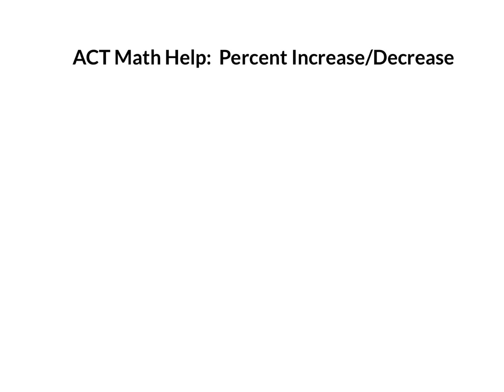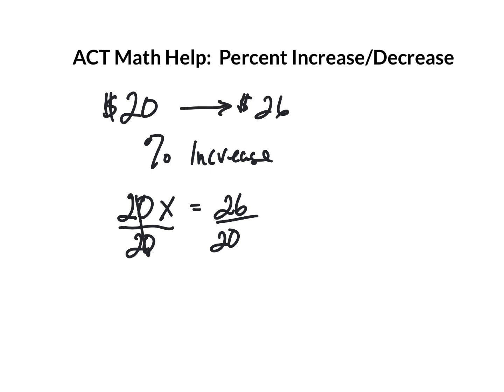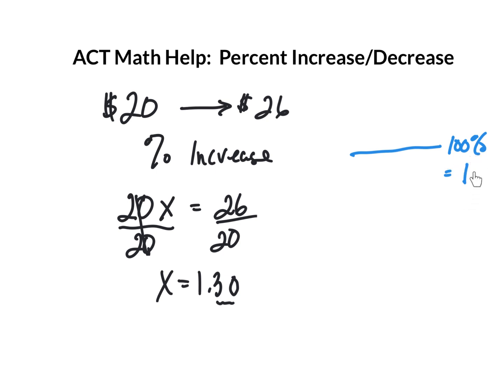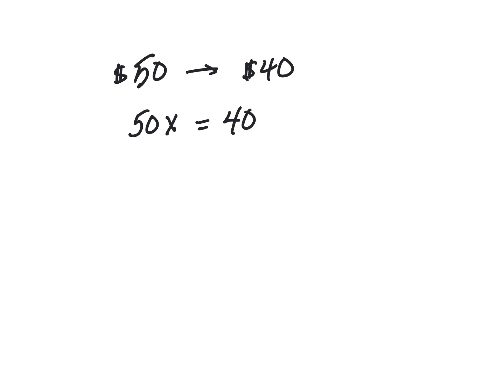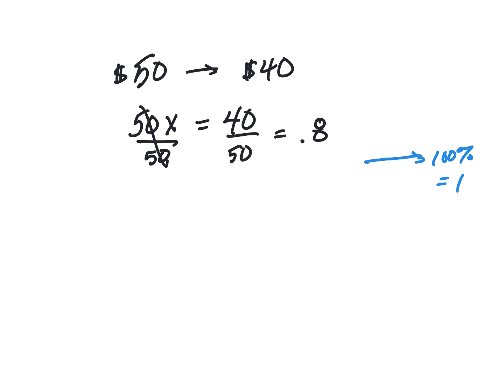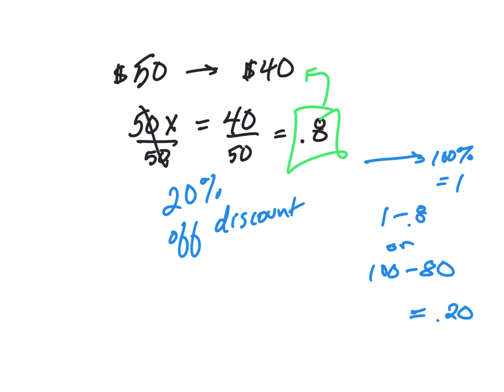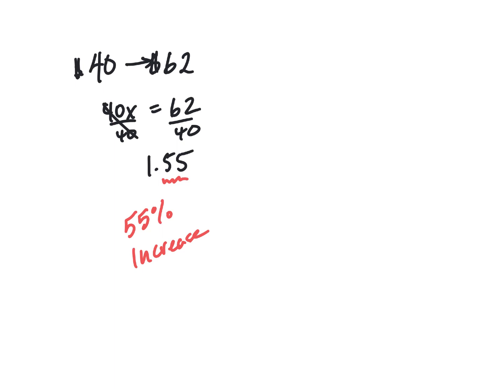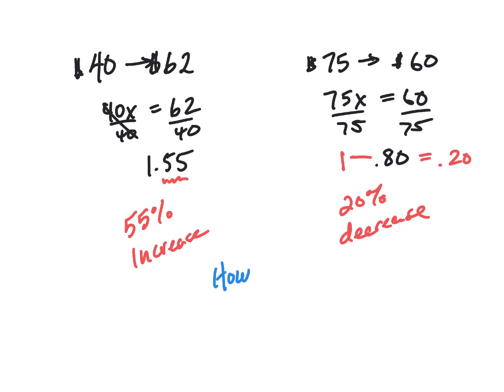ACT Math Percent Increase or Decrease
00:00 Percent Incrase
02:22 Percent Decrease
03:51 2 Quick Examples